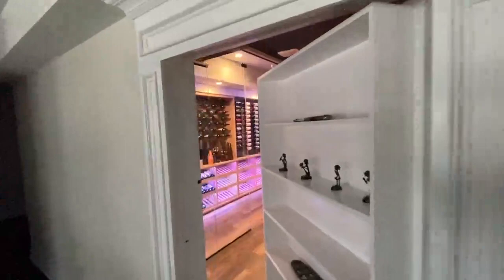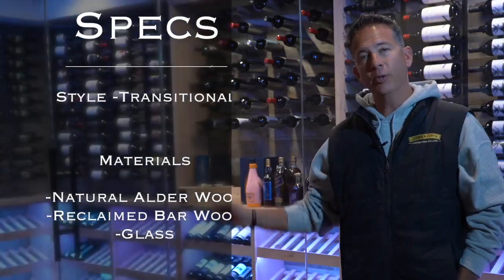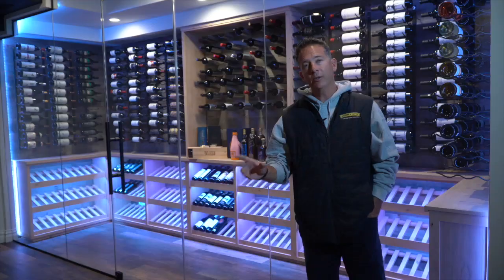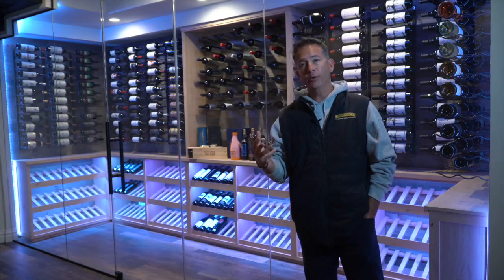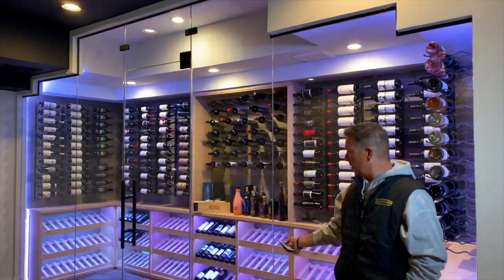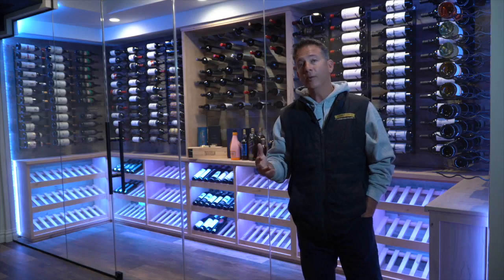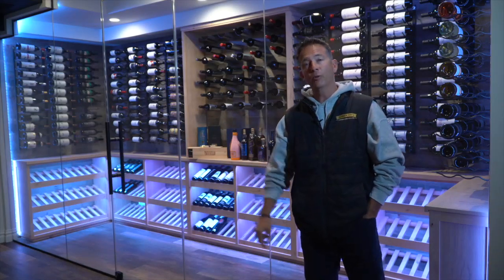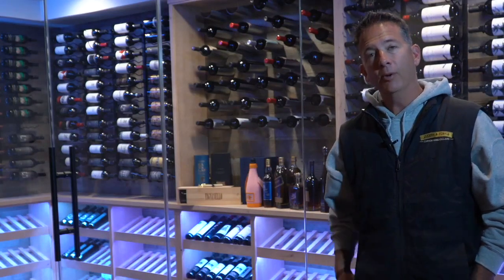Transitional Style Custom Wine Cellars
Part of our 'low profile' series, this transitional glass-enclosed custom wine cellar gives this home that restaurant feel the home-owners were looking for. It's a completely ducted cooling system which regulates the optimal temperature for wine storage inside the cellar while not making it chilly outside in the living space.